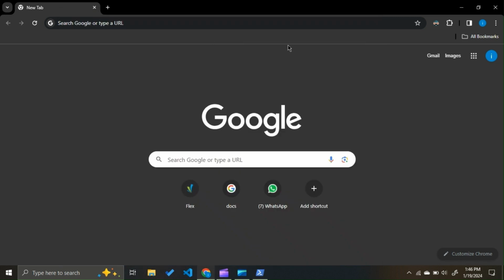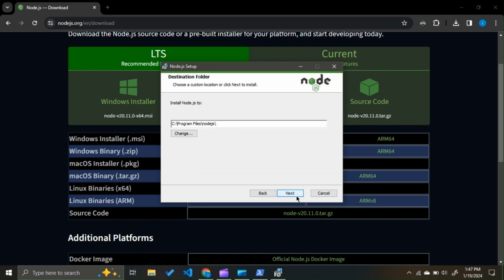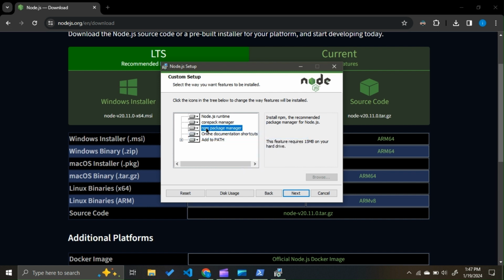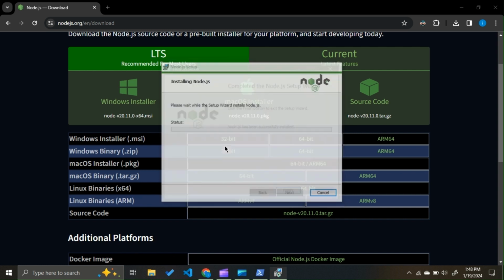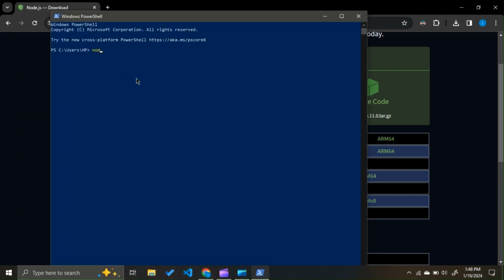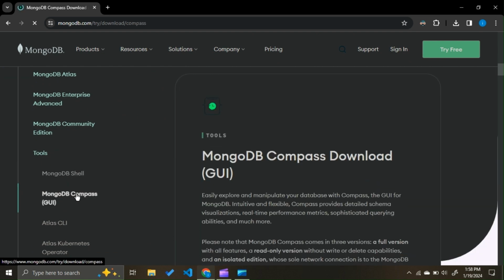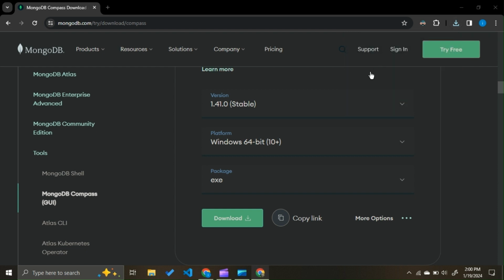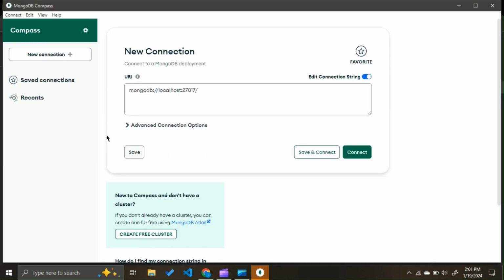Video # 1 | MERN stack Introduction & Installations 🛠️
This is the first video in our comprehensive MERN course. In this video, we're kicking things off with the essentials. I'll guide you through setting up MongoDB Compass and Node.js, assuming you've got Visual Studio Code already installed. Once you’re done with following this tutorial, you’ll have everything you need to start developing in MERN stack.

Follow along with the rest of the course to gain a comprehensive understanding of the MERN stack. We will develop a full-fledged social-media application at the end of this course, which will be an amazing project for your portfolio!